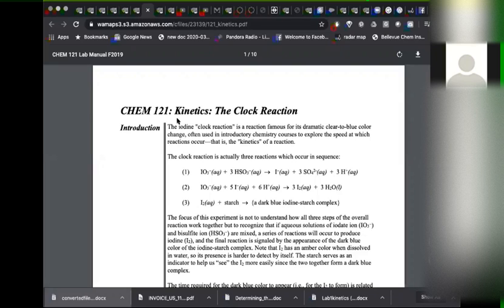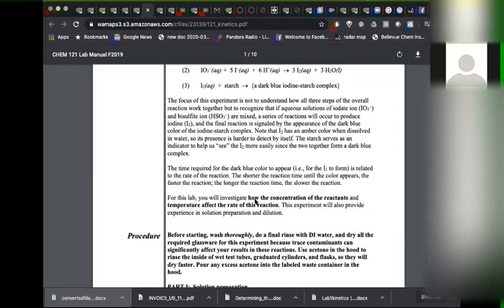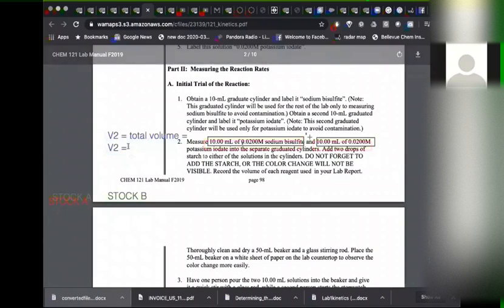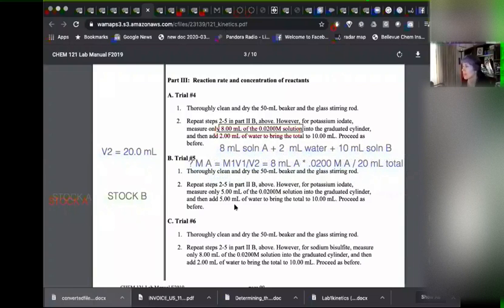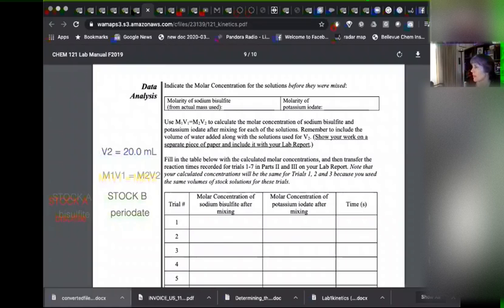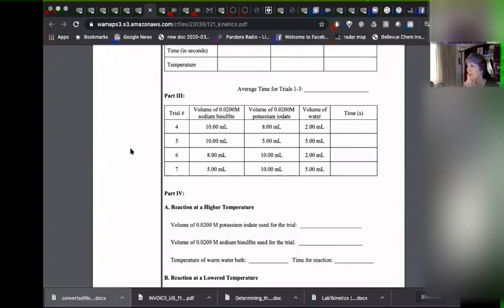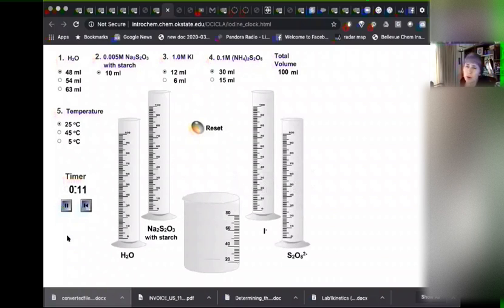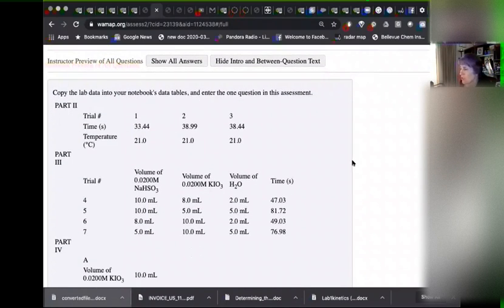Kinetics Lab Overview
Overview of how the Kinetics Clock Reaction works, as well as guidance for post-lab calculations. Appropriate for *after* the Molarity and Dilutions material.
20200615 kinetics LAB